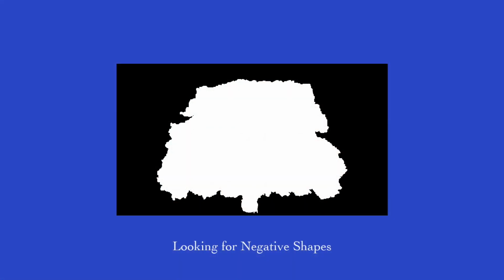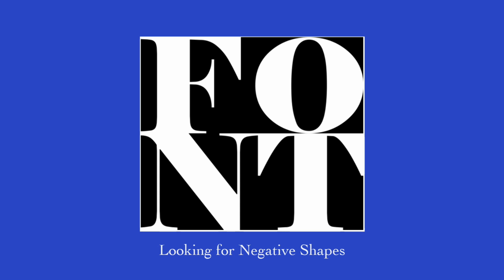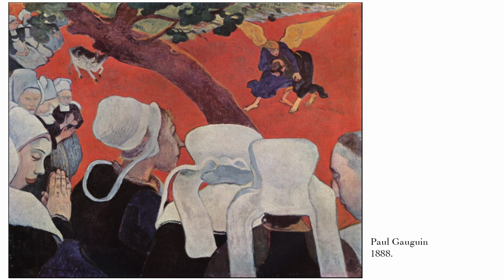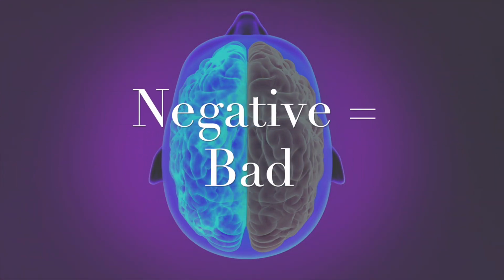Drawing Basics: Working with Negative Shape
These videos were created as content for an online drawing class during the covid shutdown of the fall of 2020.